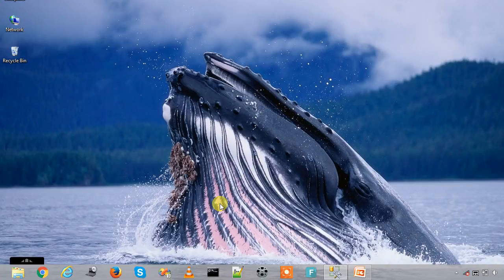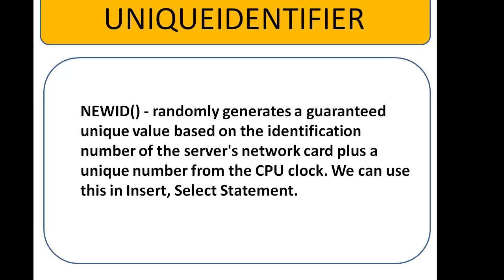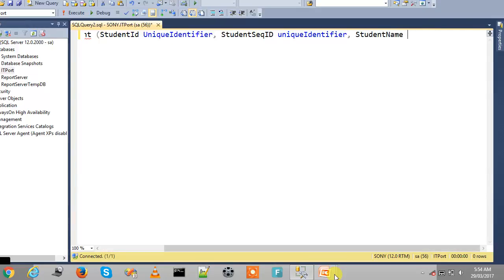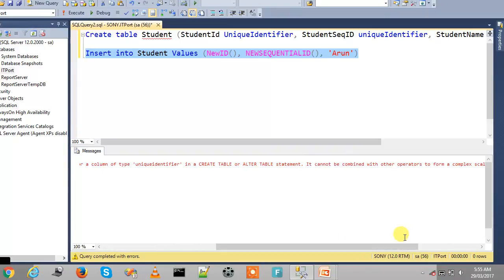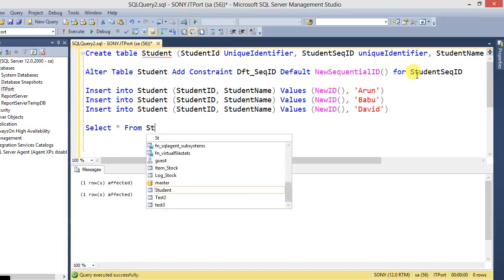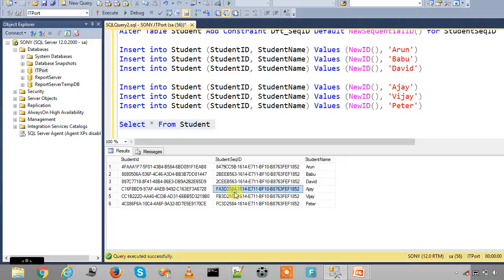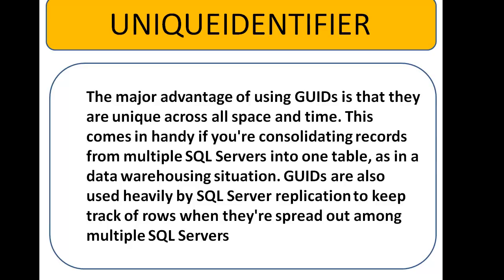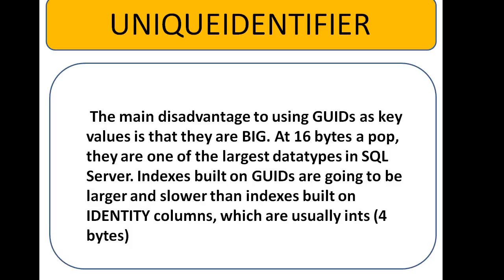UniqueIdentifier, Guid, Newid, NewSequentialid in SQL Server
Uniqueidentifiers are also referred to as GUIDs. (Globally Unique IDentifier). That is, the API call that returns a GUID is guaranteed to always return a unique value across space and time. Its related to MAC address based On network card and the system time.
The uniqueidentifier data type in SQL Server is stored natively as a 16-byte binary value. We can get a Guid from NewID() or NewSequentialID()

NEWID() - randomly generates a guaranteed unique value based on the identification number of the server's network card plus a unique number from the CPU clock. We can use this in Insert, Select Statement.

NEWSEQUENTIALID() - generates these values in sequential order as opposed to randomly. We can use this in Create Statement default value and We can’t use in Insert, Select Statement

The major advantage of using GUIDs is that they are unique across all space and time. This comes in handy if you're consolidating records from multiple SQL Servers into one table, as in a data warehousing situation. GUIDs are also used heavily by SQL Server replication to keep track of rows when they're spread out among multiple SQL Servers

The main disadvantage to using GUIDs as key values is that they are BIG. At 16 bytes a pop, they are one of the largest datatypes in SQL Server. Indexes built on GUIDs are going to be larger and slower than indexes built on IDENTITY columns, which are usually ints (4 bytes)